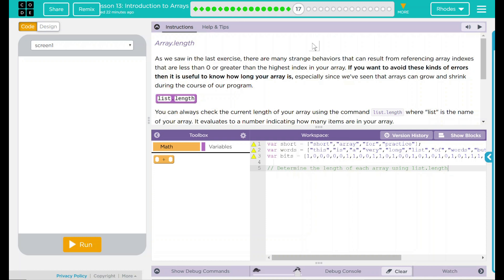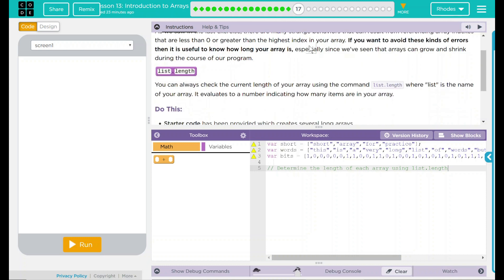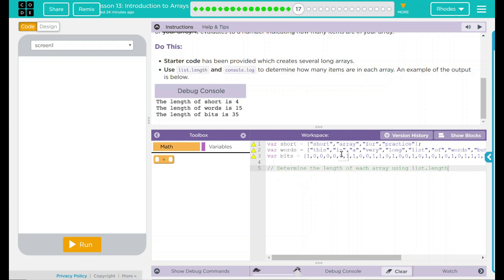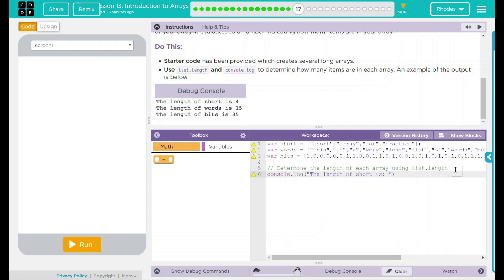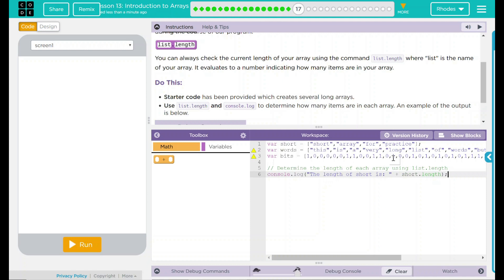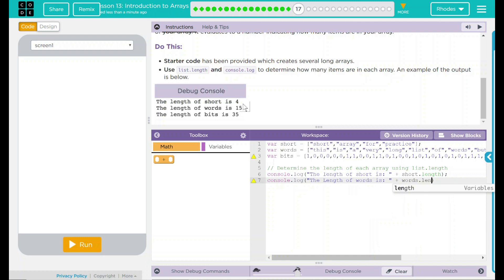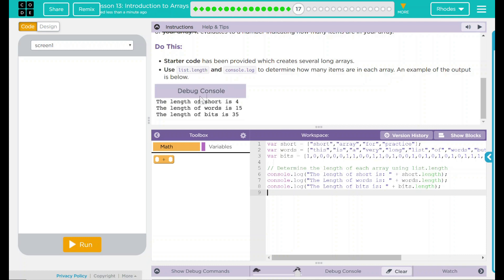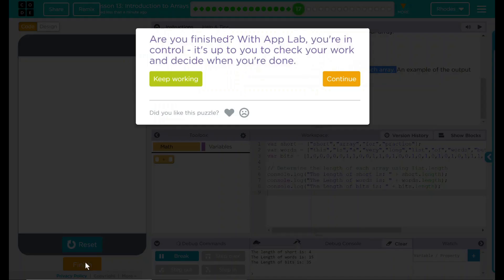Unit 5 - Lesson 13 #17: Array.length